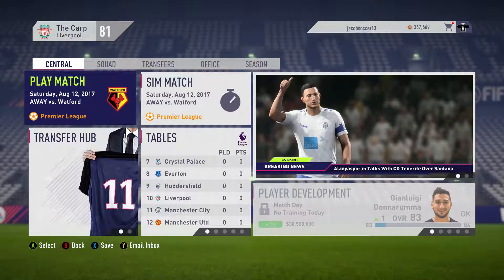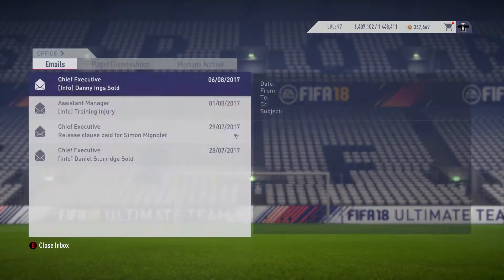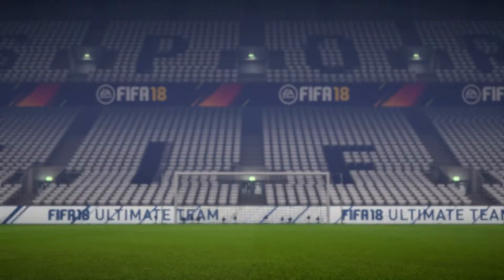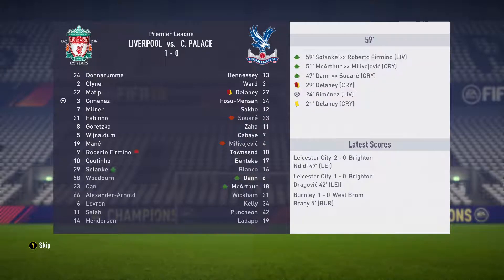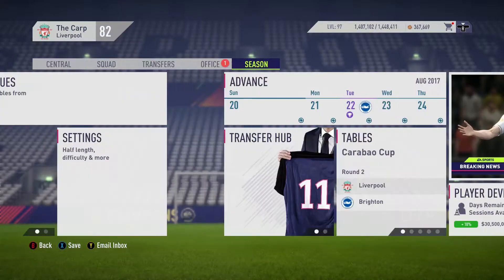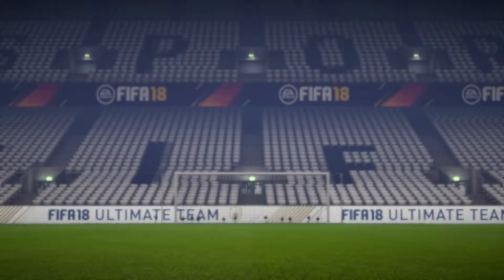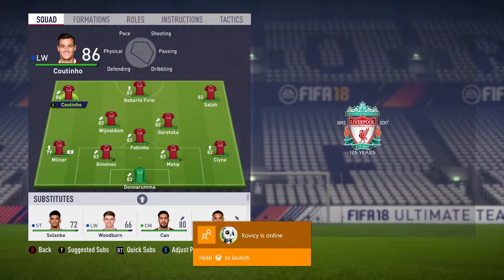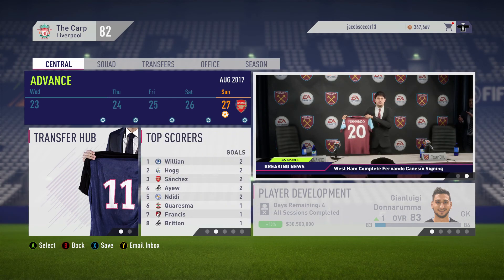PERFECT START!? FIFA 18 Liverpool Career Mode #3